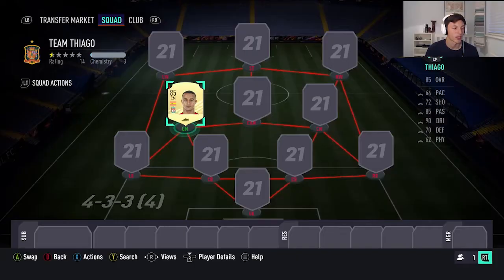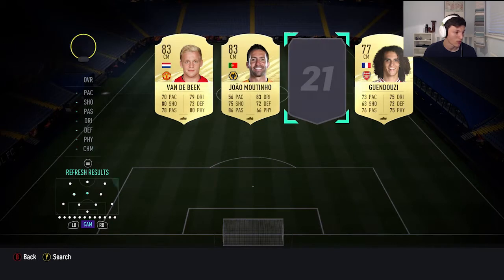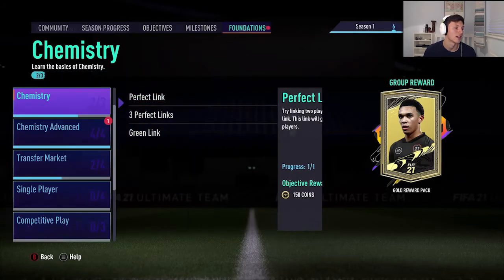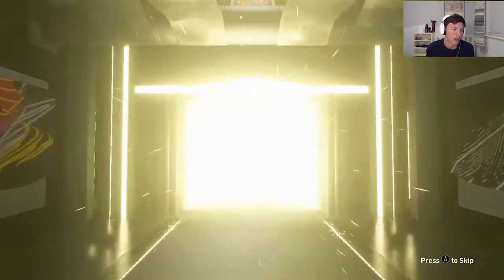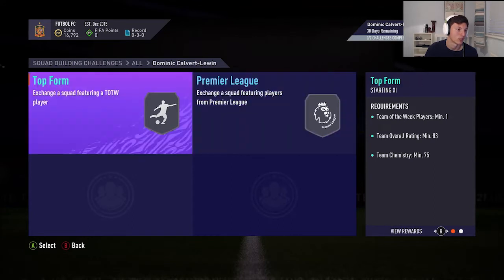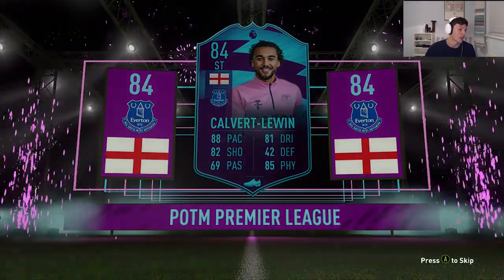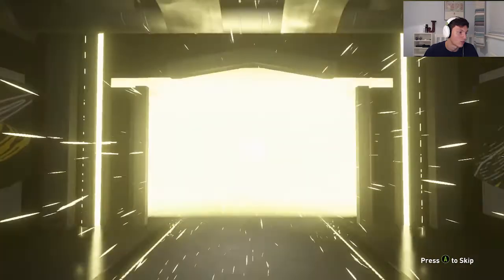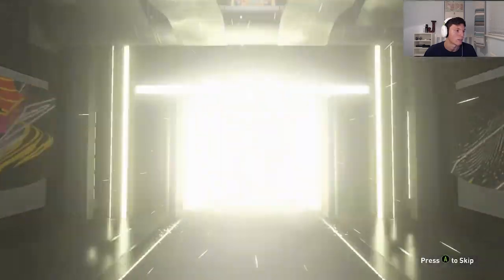A BRAND NEW SERIES! | TEAM THIAGO #001 (FIFA 21)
Comment what games you would like to see